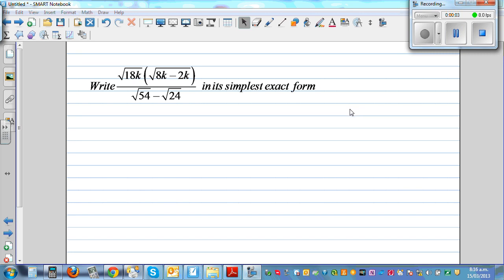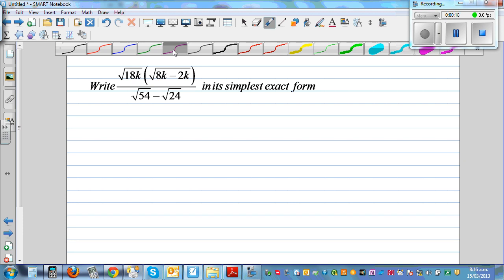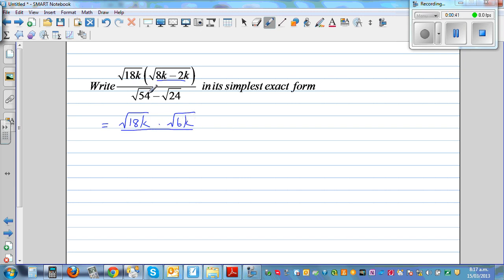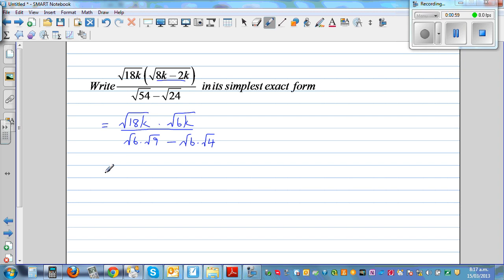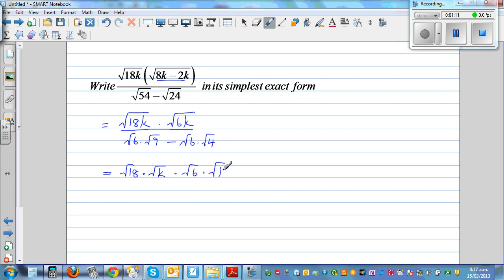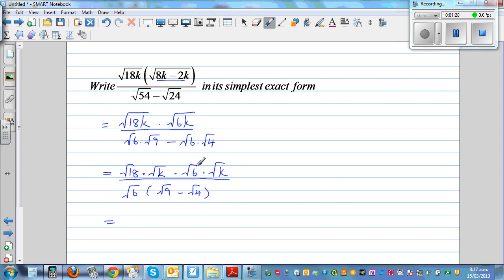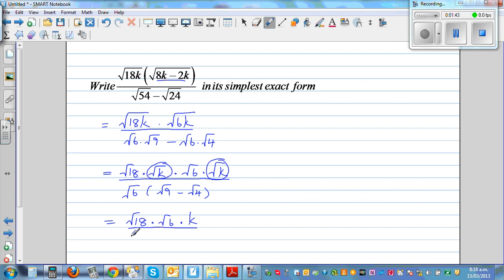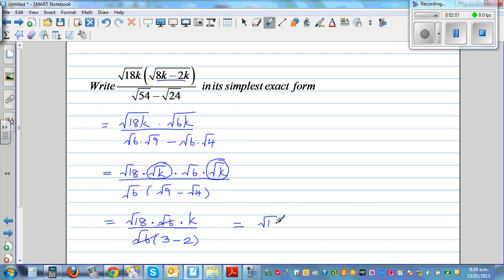Simplifying algebraic expression in surd form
In this video I have shown how to simplify an algebraic expression in surd form